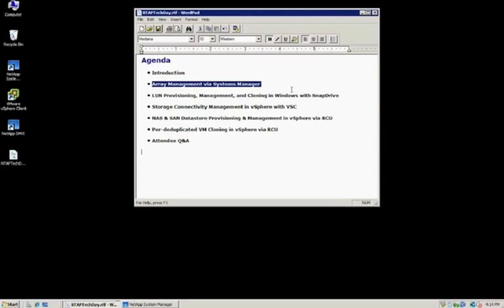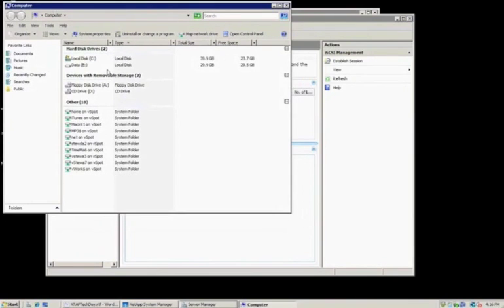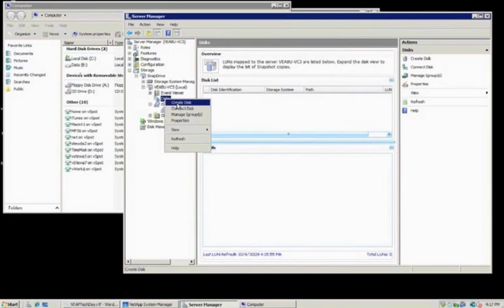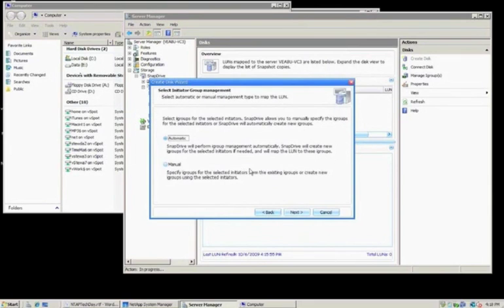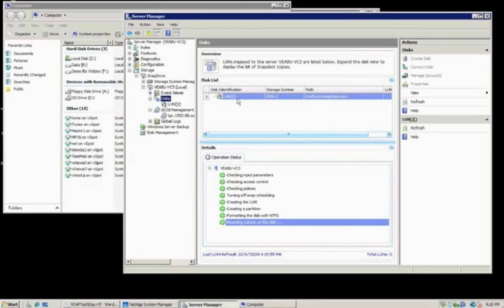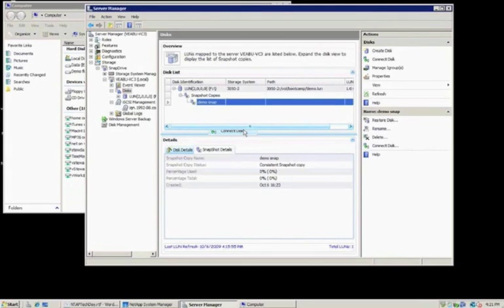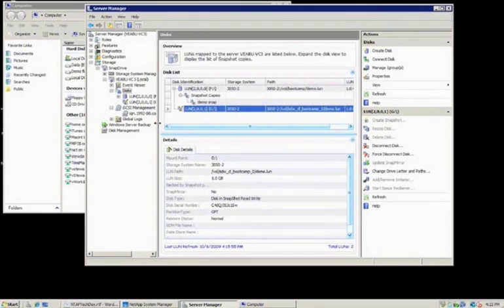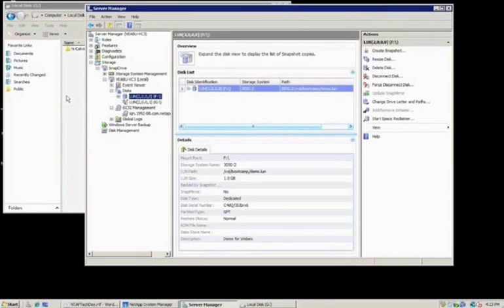3a SnapDrive for Windows - NetApp Live Demo post HP Tech Day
NetApp follow up from HP Tech Day. In this clip we demo storage management within a Windows 2008 system with SnapDrive